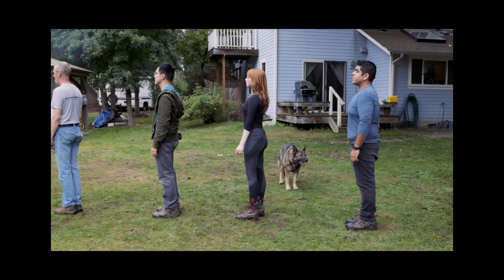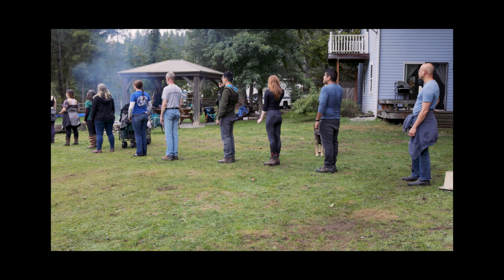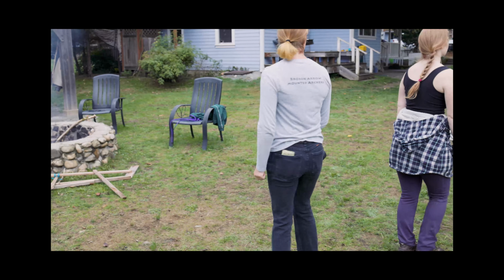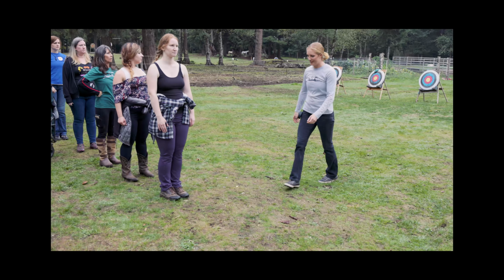Broken Arrow Club Mounted Archer Practice - October 3 2021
Arlington, Washington, USA mounted archery club practices their ground work.